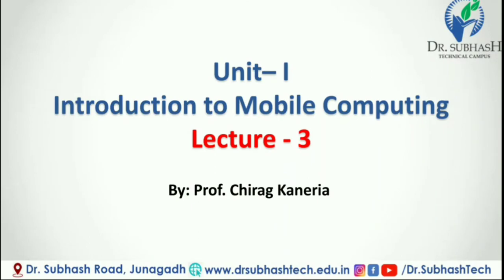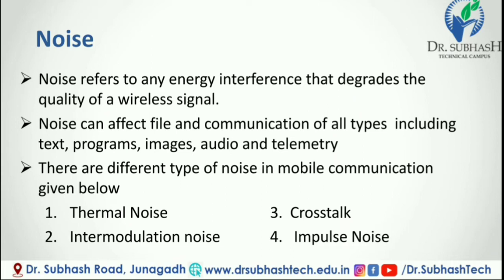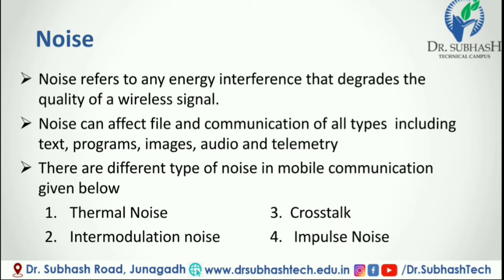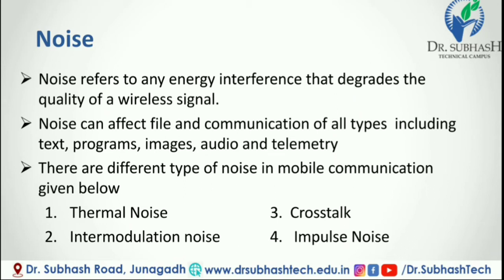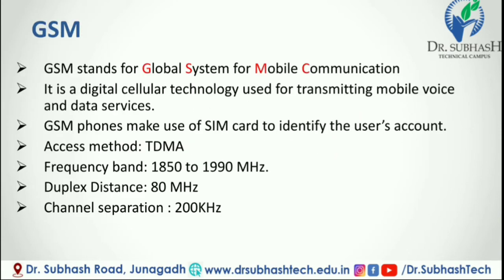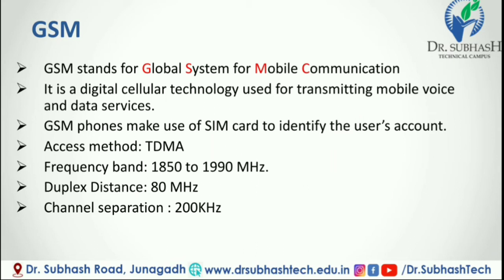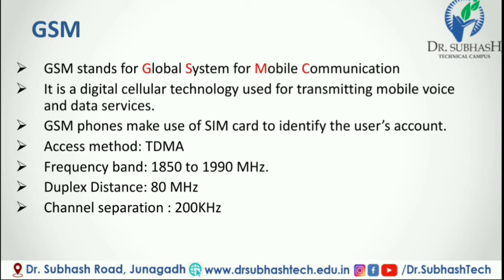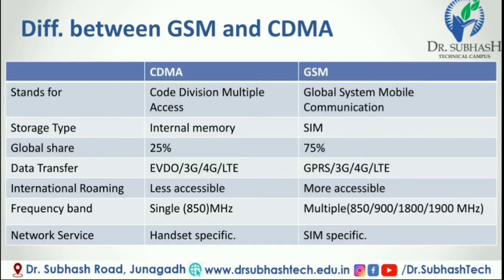MCAD Unit 1 Introduction to Mobile computing Lecture 3 By Prof Chirag Kaneria